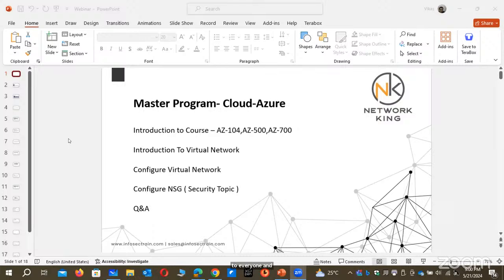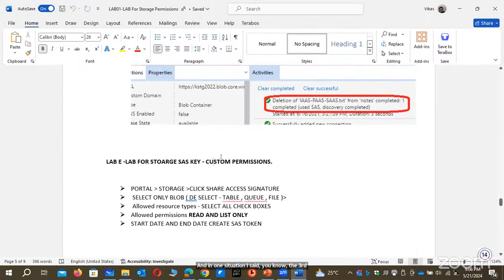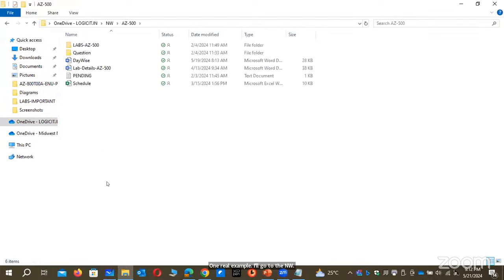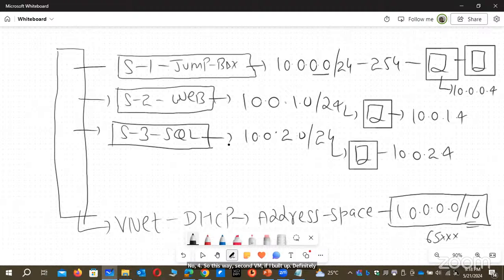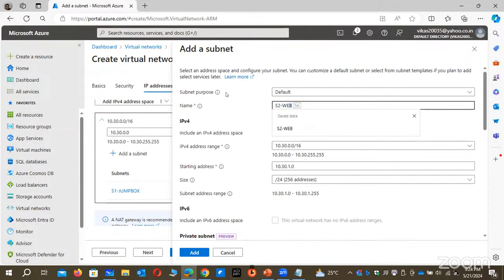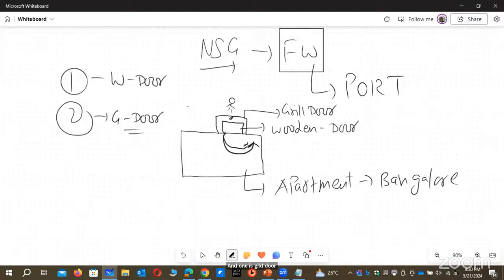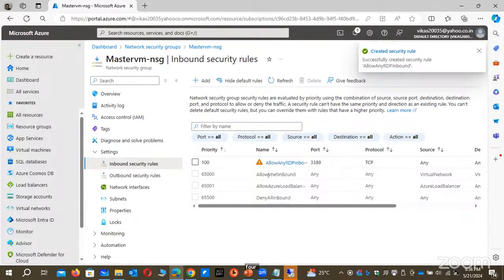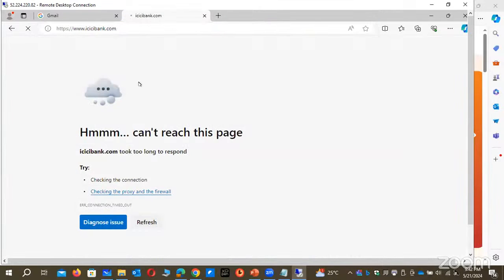Live Webinar on Azure Cloud Security: Master AZ-104, AZ-500, AZ-700 Programs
Master AZ-104, AZ-500, AZ-700 in our live Azure Cloud Security Webinar and elevate your cloud security skills to the next level! This comprehensive webinar covers everything you need to know about Azure cloud security master program, from foundational concepts to advanced practices. Whether you're preparing for your AZ-104, AZ-500, or AZ-700 certification exams, or simply looking to enhance your knowledge, this webinar has got you covered. Don't miss this opportunity to become a certified Azure cloud security professional.

⏱️⏱️VIDEO CHAPTERS⏱️⏱️:

00:00:00 - Introduction to Master Program in Cloud Technologies
00:05:36 - Hands-On Labs and Learning Objectives for AZ-104
00:10:44 - Tips for Clearing Azure Exams and AZ-500 Overview
00:16:03 - Building Virtual Networks in Azure Explained
00:22:20 - Creating Subnets and Network Security Groups in Azure
00:30:16 - Deploying VMs and Understanding NSG Firewall Rules
00:36:52 - Advanced Networking: Attaching NSGs to Subnets
00:44:06 - IP Addressing Fundamentals and Batch Scheduling Details